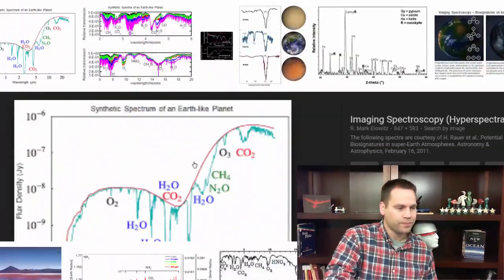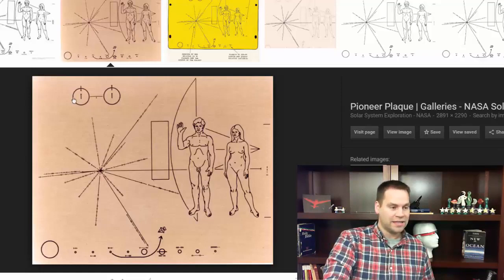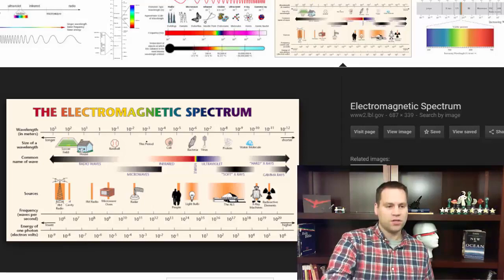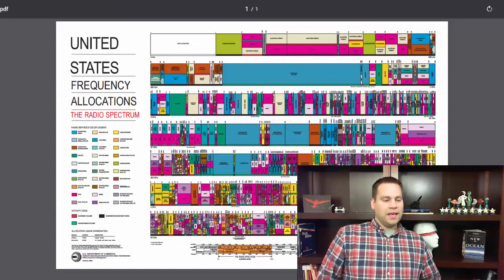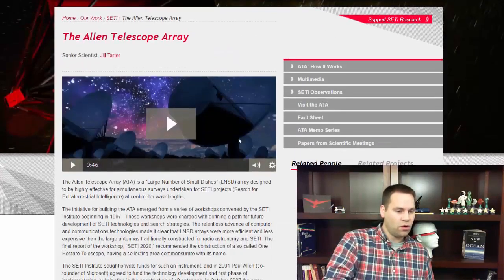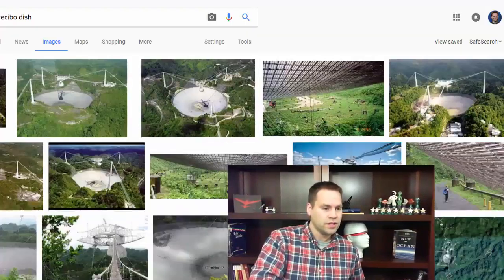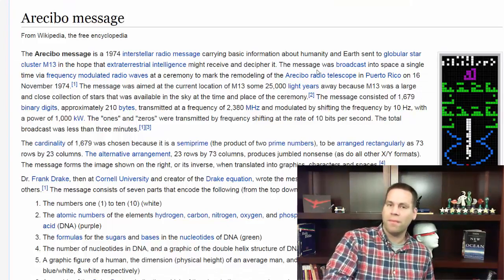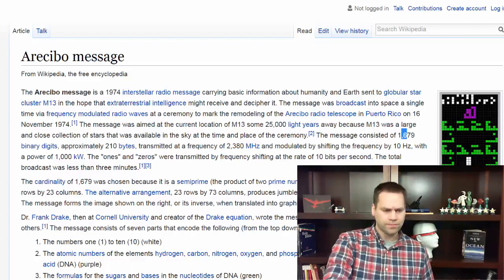An Introduction to SETI